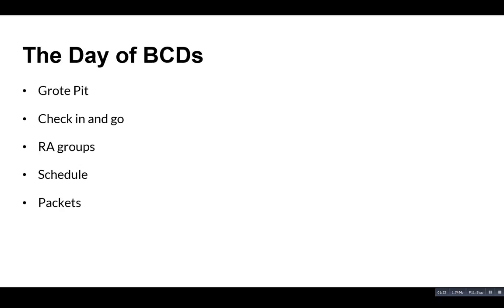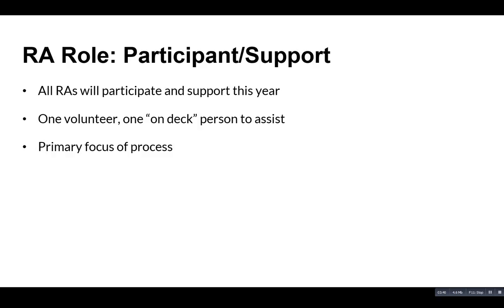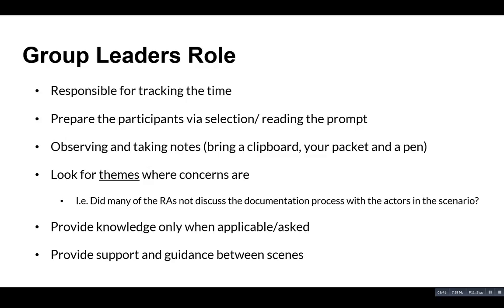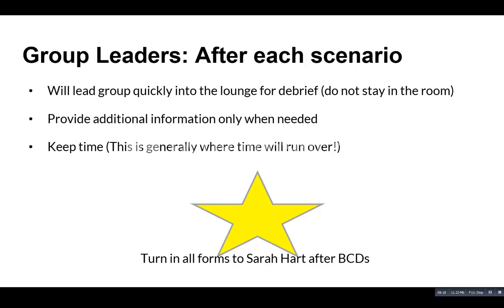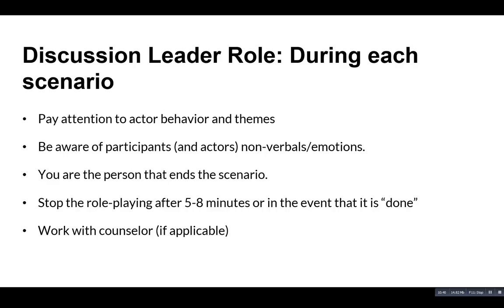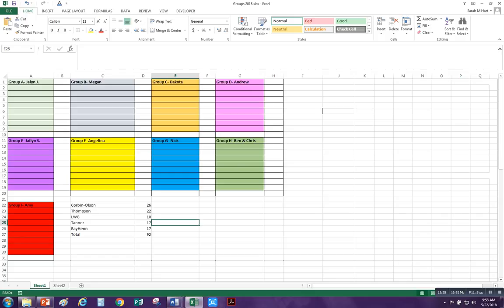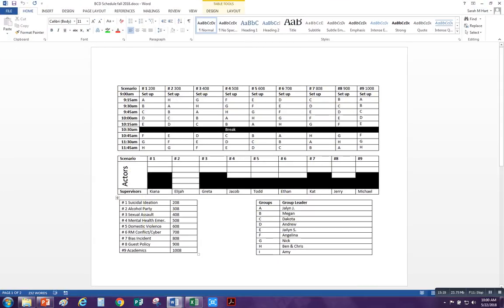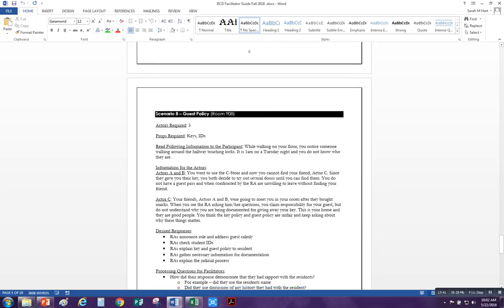BCD Facilitator Training 2018